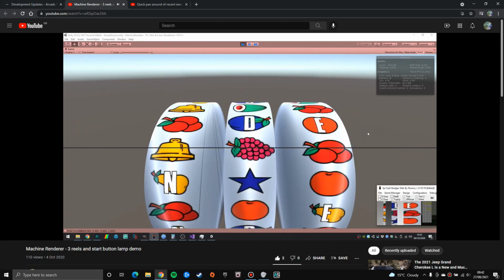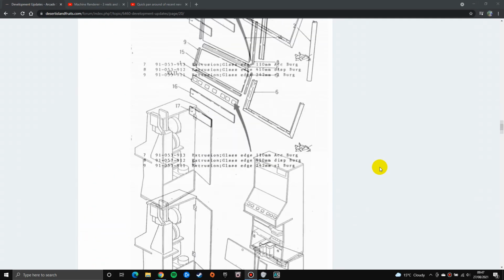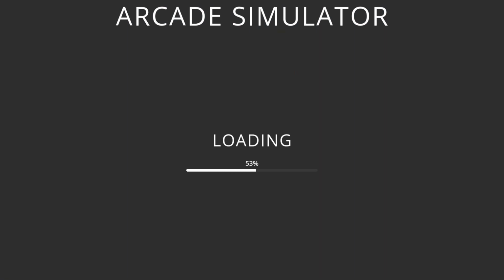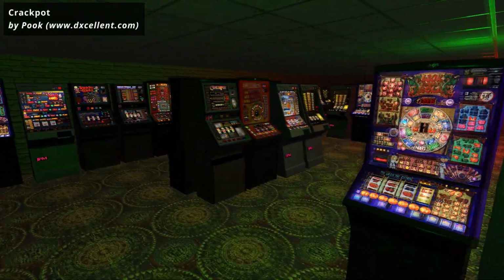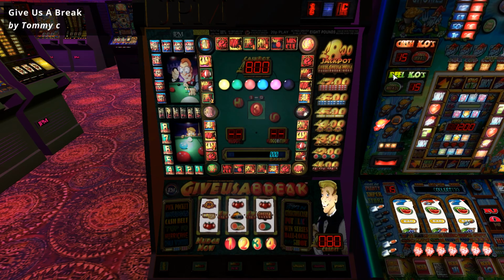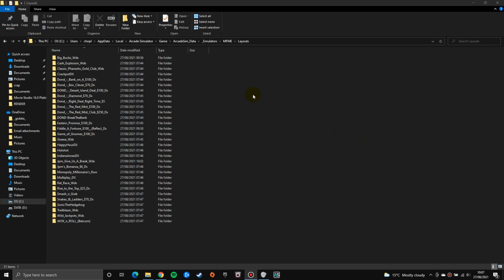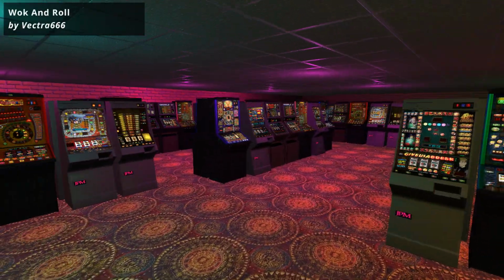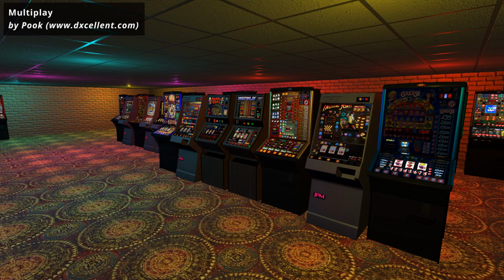Arcade Simulator Part #1 - The Incredible Arrival Moment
REUPLOAD of a video from the Degsy Degworth channel, originally uploaded August 2021.

0:00:00 Channel intro
0:00:10 It's a real mic drop moment, I'll let the visuals do the talking
0:01:42 I was very much waiting for the right time to make a video about Arcade Simulator
0:03:11 The progress johnparker made, working by himself, was quite remarkable
0:05:10 FME is used to disappointment, but johnparker really delivered!
0:06:08 And then, with very little fanfare, a fully playable arcade was released
0:07:02 Entering the arcade for the first time was genuinely jaw-dropping
0:08:25 Playing Big Bucks in the arcade with full emulation
0:09:36 A brief description of how the arcade blends 3D machines with emulation (it's very clever!)
0:11:42 It's important to understand you can't put your own preferred machines into the arcade
0:13:58 Arcade Simulator delivers something that nothing else had ever, ever done
0:14:37 Give Us A Break being played in the arcade
0:15:36 This is all still available, for free, from Desert Island Fruits!
0:17:24 Do note that MFME is *not* bundled with Arcade Simulator, I correct this in the next video
0:19:13 Looking 'behind the scenes' we can sort of work out what's going on
0:20:50 I delve deeper into the system requirements in the next video
0:22:26 Having a little play with the lights in the arcade, lovely stuff
0:23:33 johnparker developed Arcade Simulator further, and it now has MAME (videogames!) integration
0:25:00 There are now many more machines in the arcade, as well as videogames